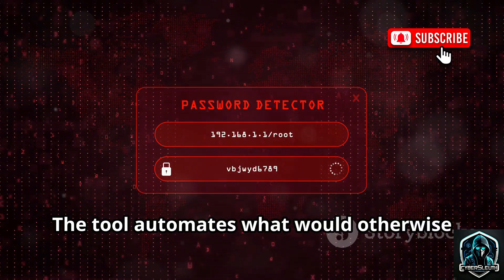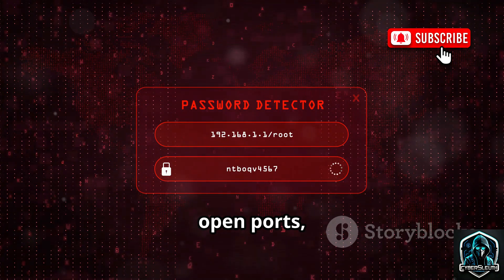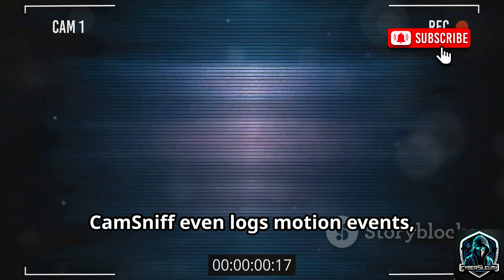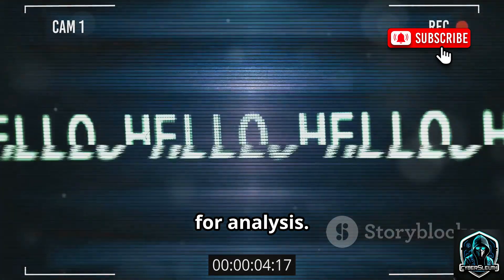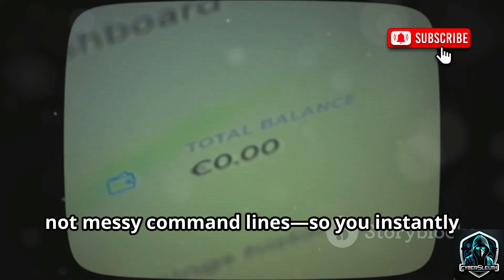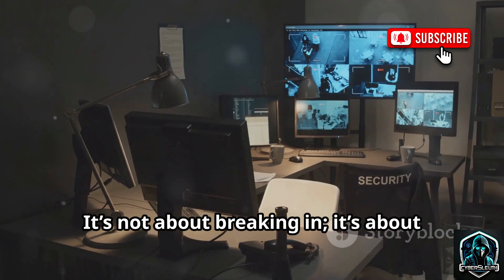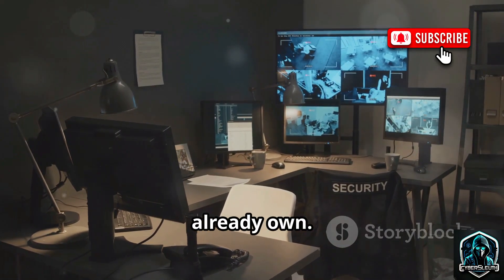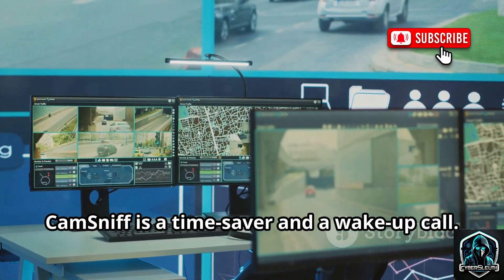I Found Camera Tools on GitHub at Late Night at 3AM Educational Only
Bro… it’s 3AM, and I’m deep on GitHub again. This time I discovered open-source tools related to cameras—IP cams, CCTV feeds, webcam recon—and I had to share.
Not a hacking lesson. Not a how‑to. Just a personal lead through some tools like:

CamSniff – fingerprints IP cameras, tests vulnerabilities
CamKer – collects public surveillance camera links
DEDSEC_PTZ_EXPLOIT – demo code for PTZ control without login
camera-exploit-tool – Shodan-based scanner for vulnerable cameras

These are legit tools used for educational research, monitoring asset exposure, and learning about the online visibility of camera systems. After this video, you’ll start looking at cameras differently.